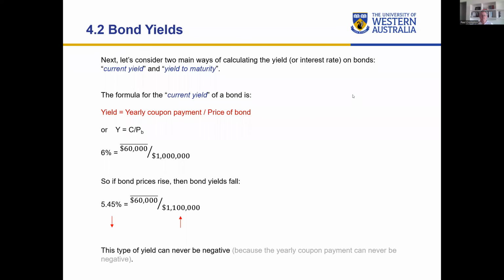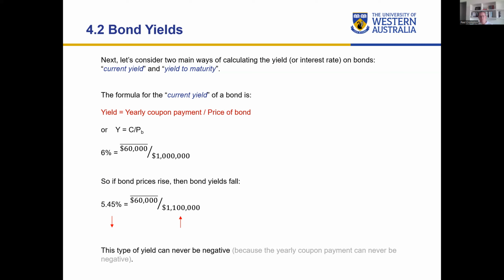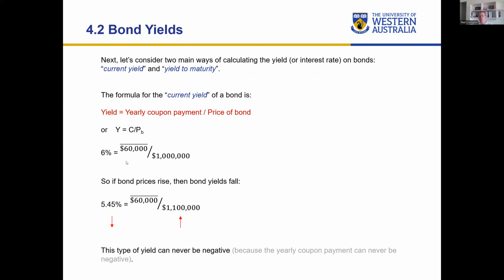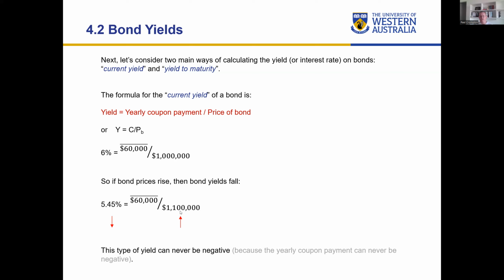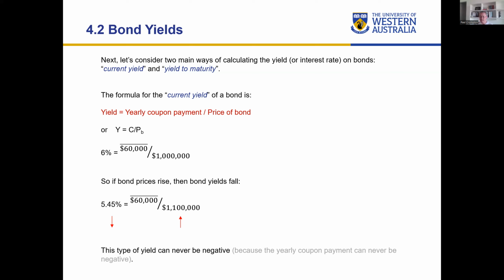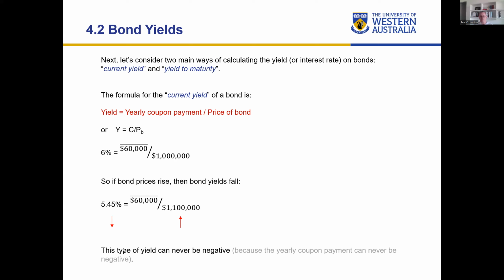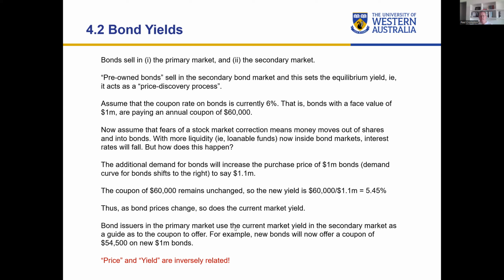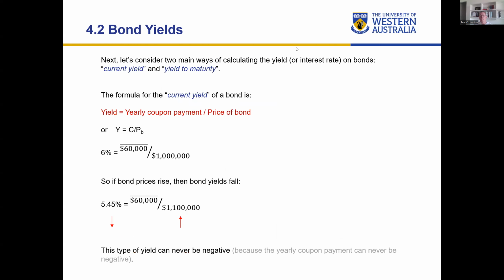ECON2105 T4 Lect 2